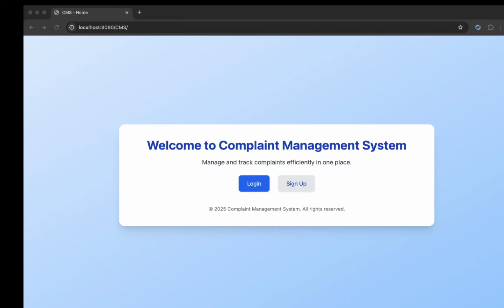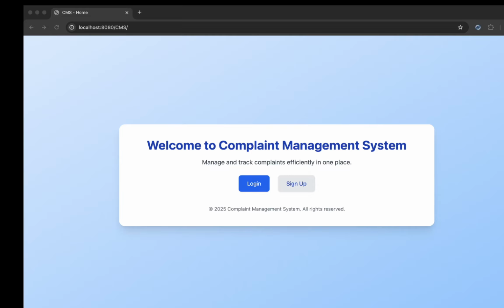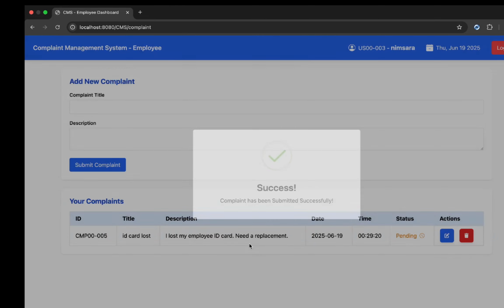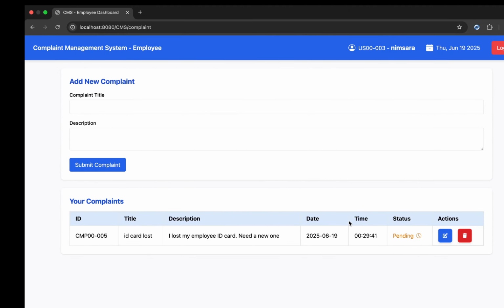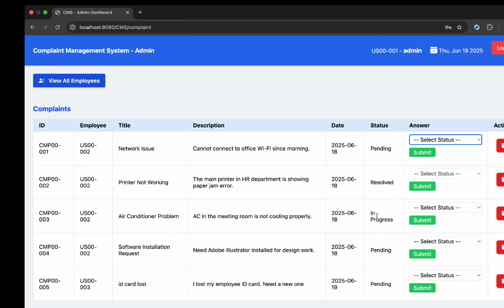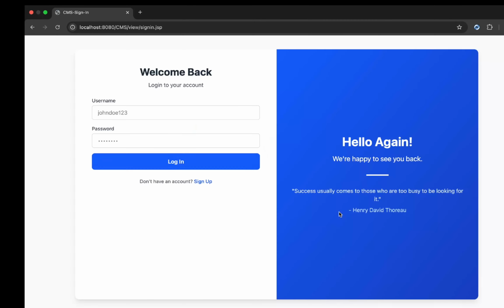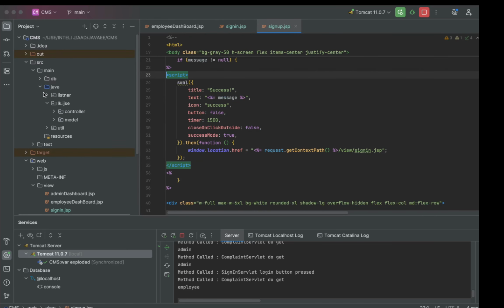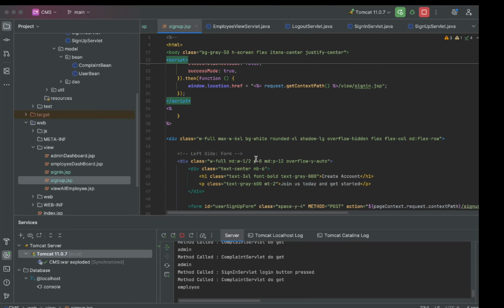JakartaEE Project 2025 - IJSE 72 Manuth Lakdiw Galle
🧾 Complaint Management System - Java EE Project

This is a full-stack web-based Complaint Management System built using JSP, Servlets, JavaBeans, DAO, and MySQL. The system supports two roles: Admin and Employee. Employees can register, login, and manage their complaints, while Admins can monitor all complaints and take appropriate actions.

👨‍💼 Admin Features:
- View all complaints from all employees
- Set complaint status: In Progress, Resolved, or Rejected
- Delete any complaint if necessary

👨‍💻 Employee Features:
- Sign up and login
- View only their own complaints
- Add, update, or delete complaints before they are resolved

🔐 Session Management:
Secure login mechanism using HttpSession to validate users and restrict unauthorized access.

🧱 Architecture: MVC (Model - View - Controller)
- JSP (View): Handles UI – Sign In, Sign Up, Dashboards, Complaint Forms
- Servlet (Controller): Handles all requests (Add, Delete, Login, etc.)
- JavaBeans + DAO (Model): Manage data and DB operations

💾 Database: MySQL
🧰 Tools: IntelliJ IDEA, Apache Tomcat, MySQL Workbench
🎨 Frontend: TailwindCSS, Bootstrap Icons, Font Awesome, SweetAlert

📽️ Made by: **Manuth Lakdiv**
🎓 For: Advanced API Development – Assignment